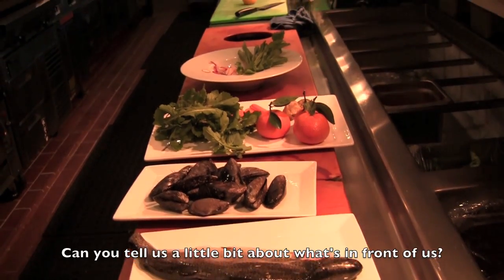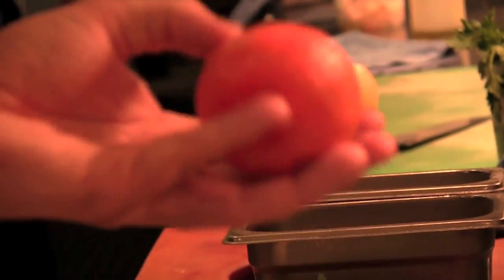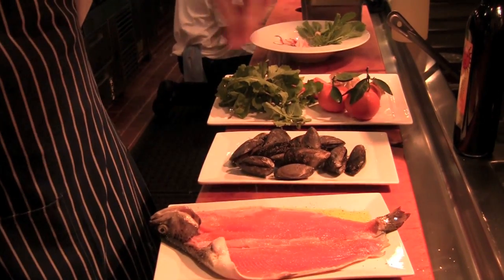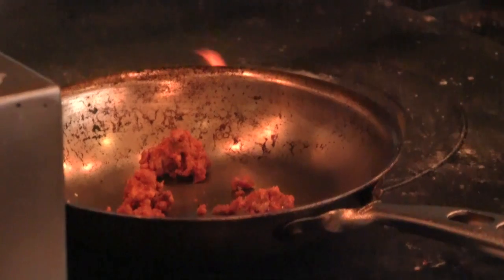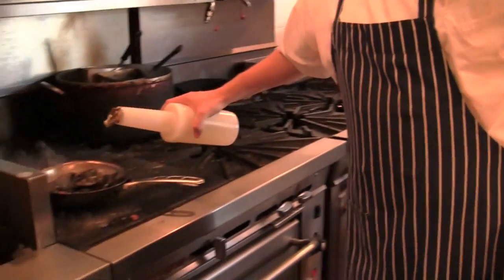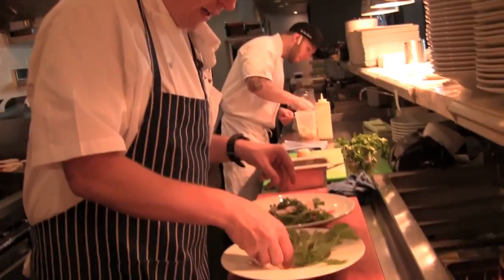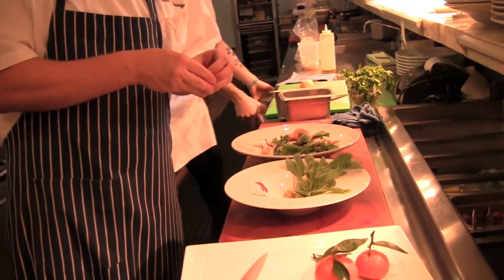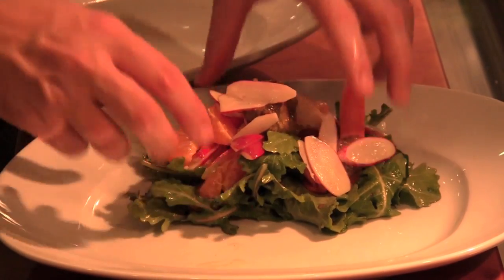Grange Restaurant & Bar in Sacramento, California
Cali Farm to Table and the Law Chef, Eric Ratinoff, present one of Sacramento's best farm to table restaurants, the Grange.

Watch Chef Oliver Ridgeway whip up a delicious celebration of what's local here in the heart of California during the winter month of February, 2013.  Featuring locally raised trout, fresh mussels sauteed with homemade chorizo, and a vibrant salad, Chef Oliver showcases the farms and food that make Sacramento unique.